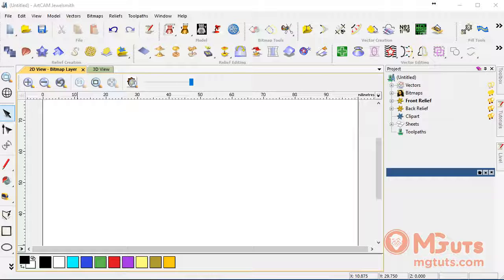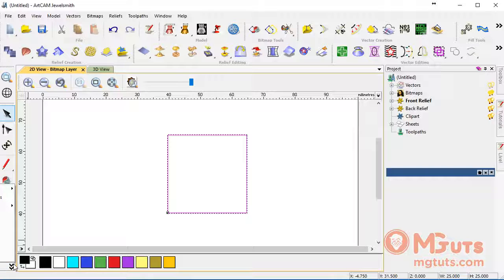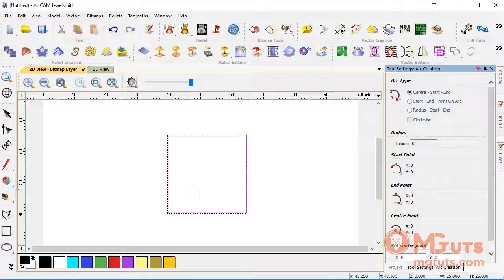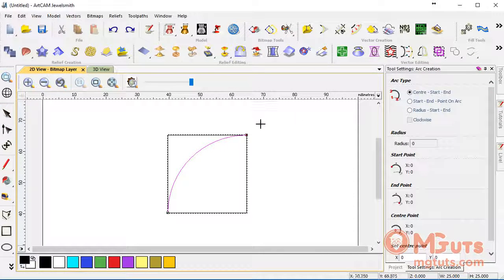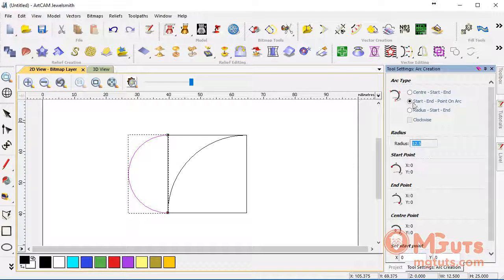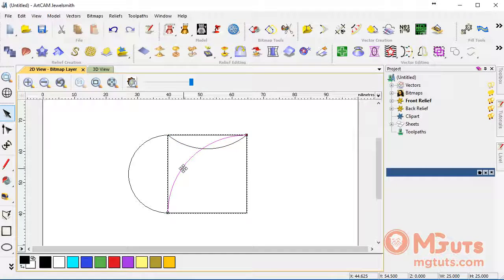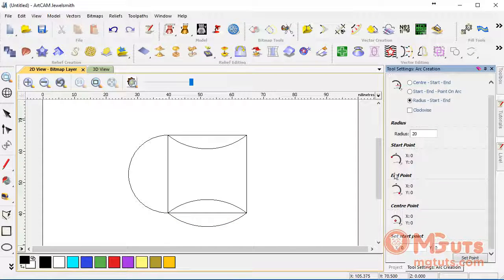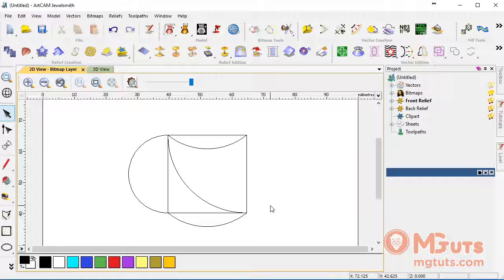How to use Artcam Arc tool - Free Artcam video tutorials for new beginners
In this free video tutorial about Artcam, you will learn how to use Art tool. Arc tool  has 3 different type of creation. In this video tutorial, you will see how we will create art with each of them.